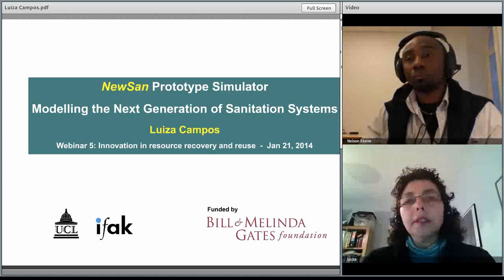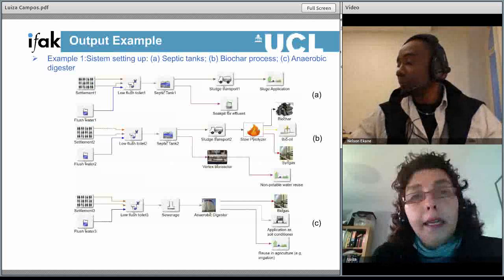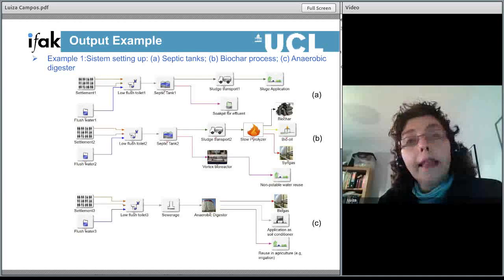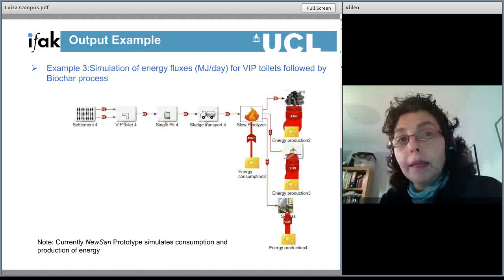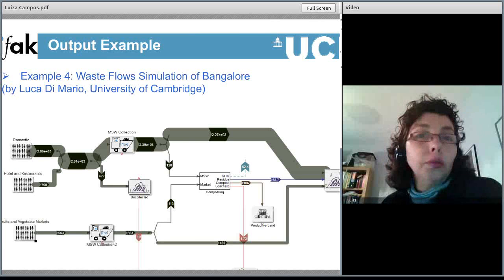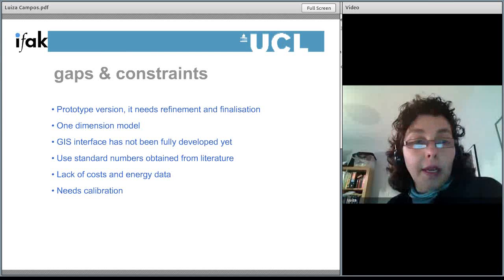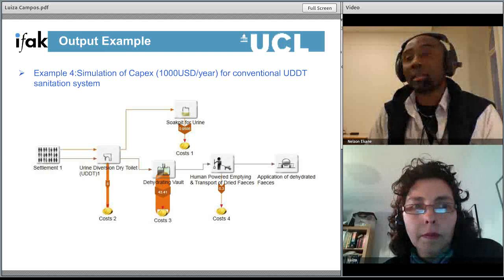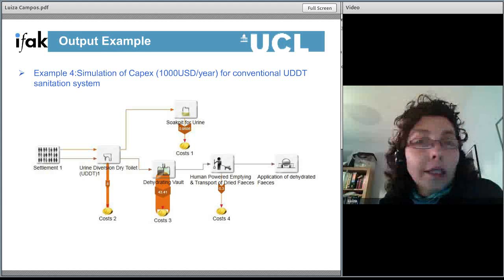5th SEI Webinar " Modeling the next generation of sanitation systems",(Part3/4), 21.01.2014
This webinar has been recorded in 4 parts. This video clip contains Part 3, with a presentation on:

Modeling the next generation of sanitation systems
By Luiza Campos, University College London, UK

Webinar description:

"Resource recovery and reuse" - a discussion with three Bill & Melinda Gates Foundation grantees. Hosted by: Stockholm Environment Institute and the Sustainable Sanitation Alliance (SuSanA)

This webinar is part of a larger grant that SEI received in November 2012 from the Bill & Melinda Gates Foundation, see here for further explanations:

The topic of this expert chat was "Resource recovery and reuse", and it was the fifth webinar in a series with the aim to give increased exposure to the BMGF research grants which are also discussed on the SuSanA Discussion Forum

Moderator: Nelson Ekane (SEI)

The other two papers given were as follows (see separate video clips):

By Kai Udert, EAWAG, Switzerland - the project is taking place mainly in South Africa

Structuring of the fecal sludge market for the benefit of poor households in Dakar, Senegal
By Mbaye Mbéguéré, Senegal National Sanitation Utility, ONAS, Senegal